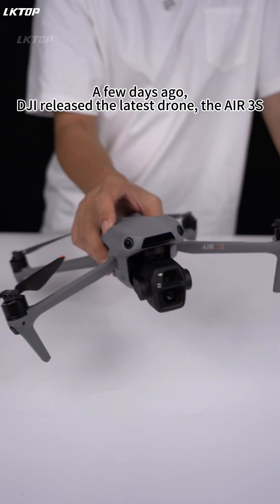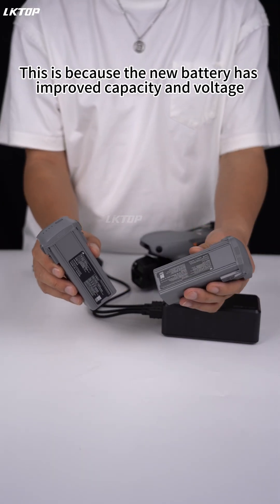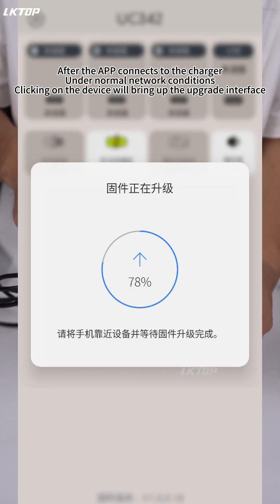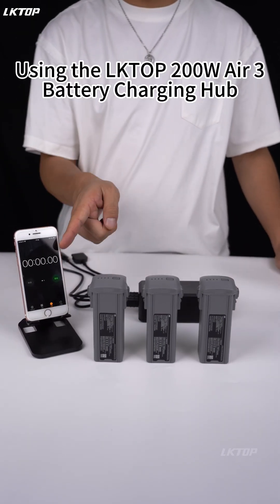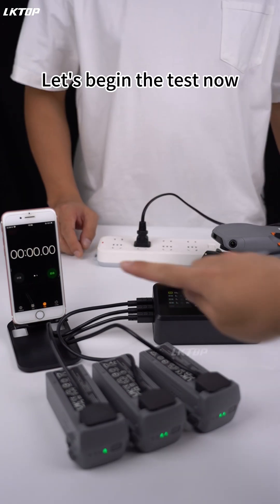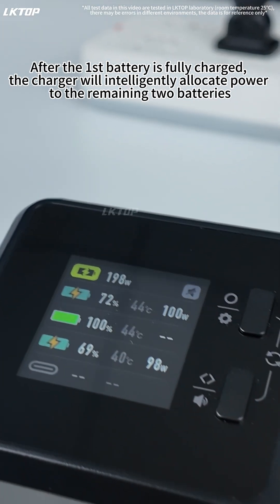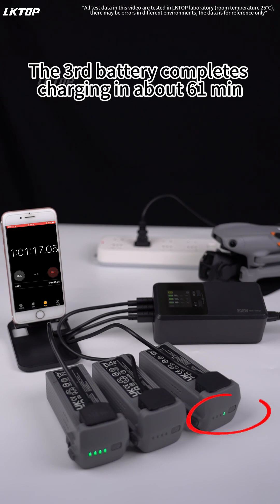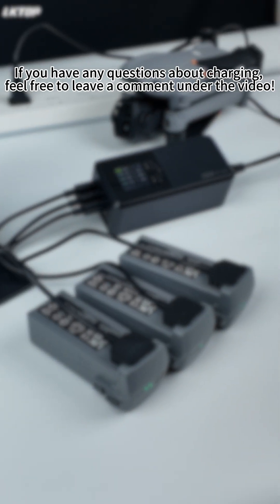How to Charge Your DJI Air 3S Battery? @DJI @DronePilot ​@DroneHead6287R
🧐If you already have the LKTOP 200W Air 3 Battery Charging Hub, how can it also charge DJI Air 3S Battery?

😎Operation Steps:

1. Scan the QR code to download the "Polying" App.
2. Insert the battery into the LKTOP 200W Air 3 Battery Charging Hub and press and hold the function button for more than 3s to power it on.
3. Turn on your phone's bluetooth
4. Open the "Polying" App and log in. Bring your phone close to the running device to start connecting (you can follow the on-screen prompts to click the button to bind or unbind).
4. Follow the on-screen prompts to operate the required functions. (A pop-up window will notify you if a firmware upgrade is needed.)